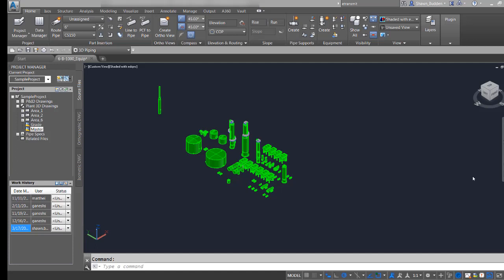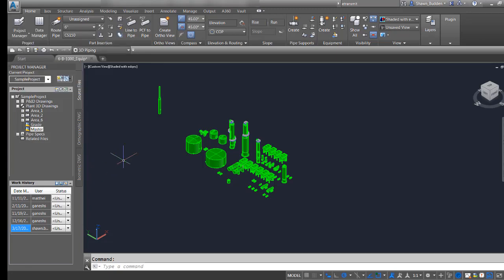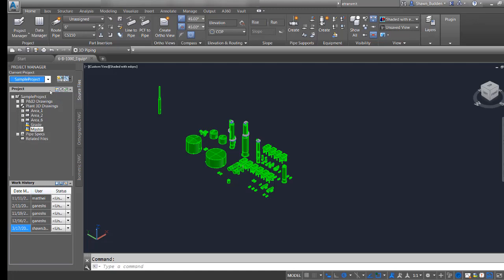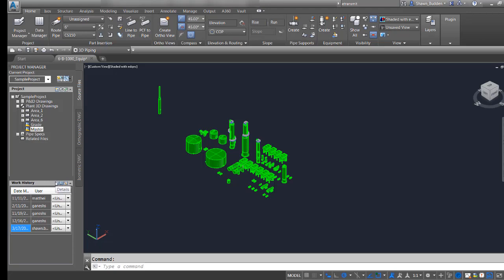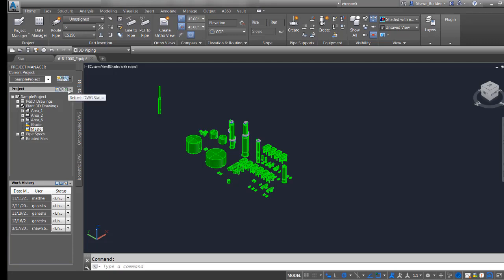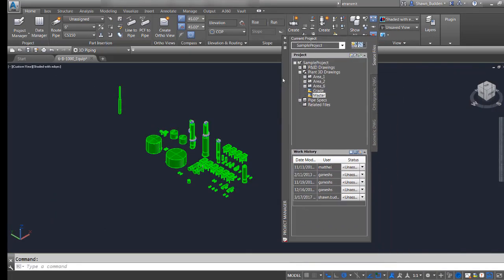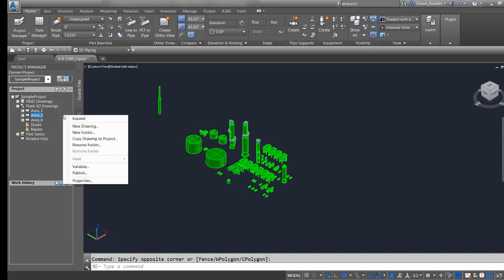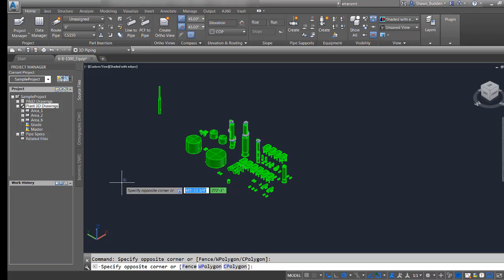18 AutoCAD Plant 3D Project Manager